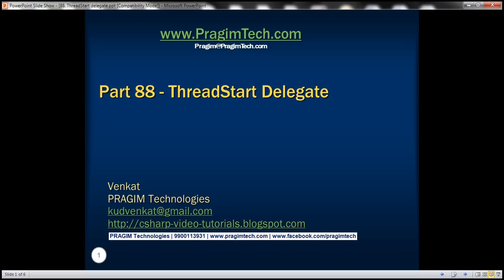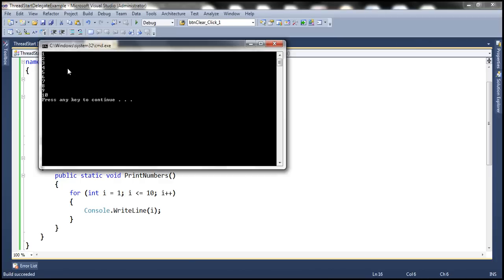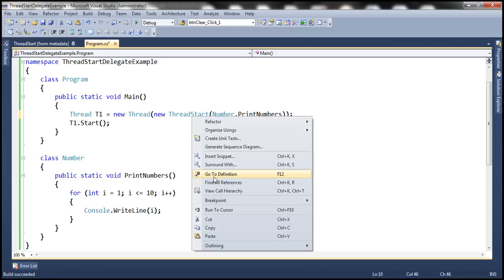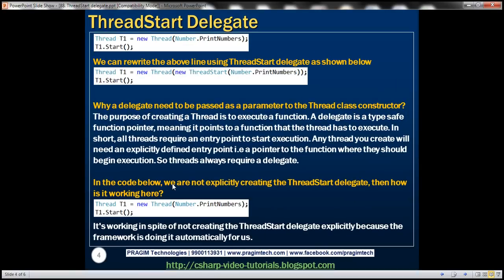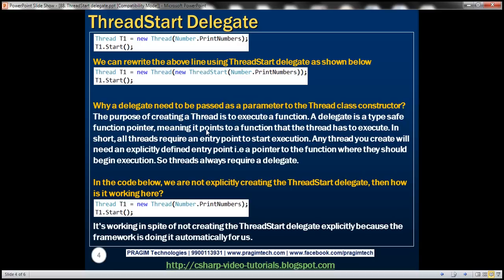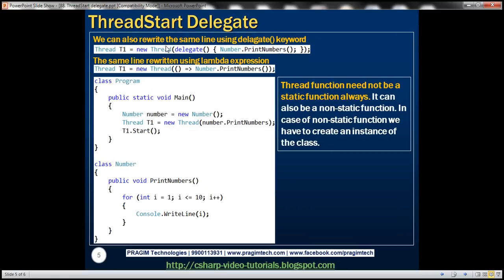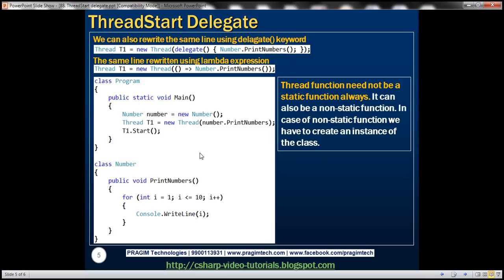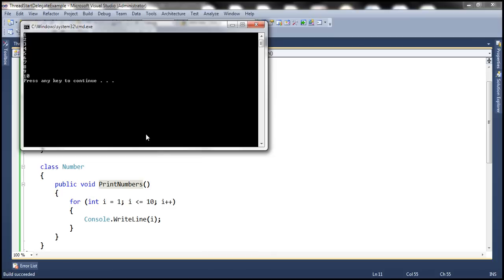Part 88 ThreadStart delegate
In this video we will discuss the ThreadStart delegate. This is continuation to Part 87.

Let us understand the purpose of ThreadStart delegate with an example.
using System;
using System.Threading;

namespace ThreadStartDelegateExample
    class Program
        public static void Main()
            Thread T1 = new Thread(Number.PrintNumbers);
            T1.Start();

    class Number
        public static void PrintNumbers()
            for (int i = 1; i [= 10; i++)

In the example above to create a THREAD, we created an instance of Thread class and to it's constructor we have passed the name of the function that we want the thread to execute.

We can rewrite the above line using ThreadStart delegate as shown below.
Thread T1 = new Thread(new ThreadStart(Number.PrintNumbers));

Why a delegate need to be passed as a parameter to the Thread class constructor?
The purpose of creating a Thread is to execute a function. A delegate is a type safe function pointer, meaning it points to a function that the thread has to execute. In short, all threads require an entry point to start execution. Any thread you create will need an explicitly defined entry point i.e a pointer to the function where they should begin execution. So threads always require a delegate.

In the code below, we are not explicitly creating the ThreadStart delegate, then how is it working here?

It's working in spite of not creating the ThreadStart delegate explicitly because the framework is doing it automatically for us.

We can also rewrite the same line using delagate() keyword as shown below.
Thread T1 = new Thread(delegate() { Number.PrintNumbers(); });

We can also rewrite the same line using lambda expression as shown below.

Thread function need not be a static function always. It can also be a non-static function. In case of non-static function we have to create an instance of the class. An example is shown below.